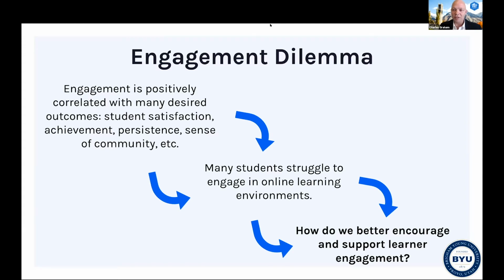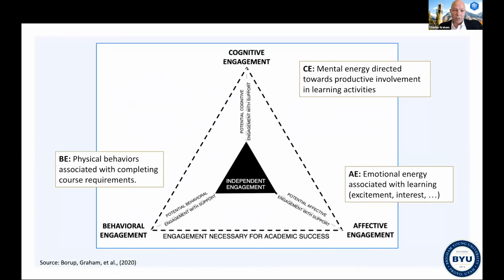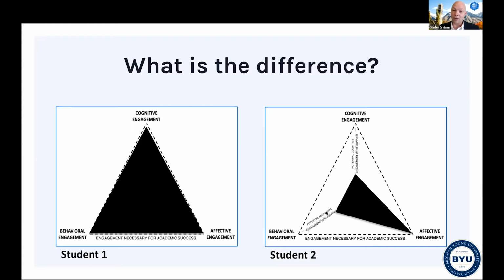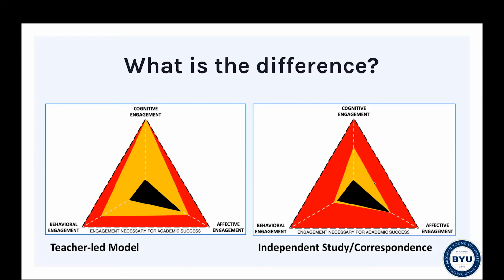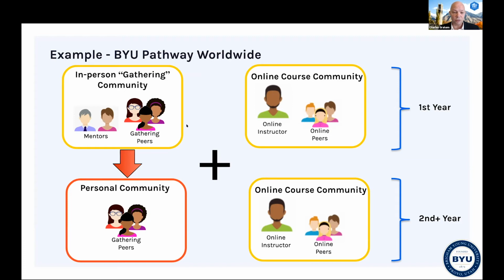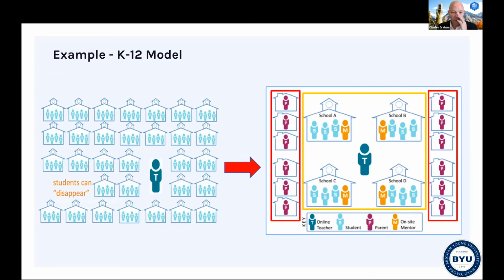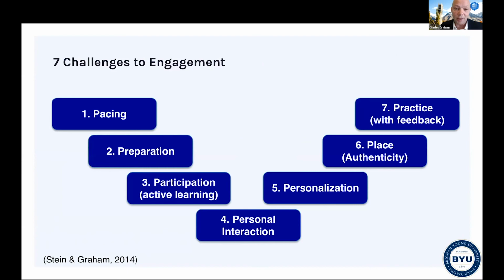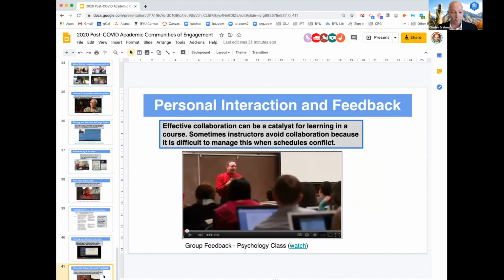Higher Education in a Post COVID World - Charles Graham, BYU